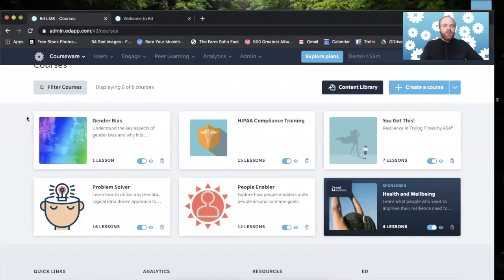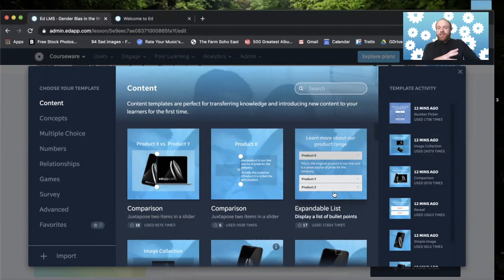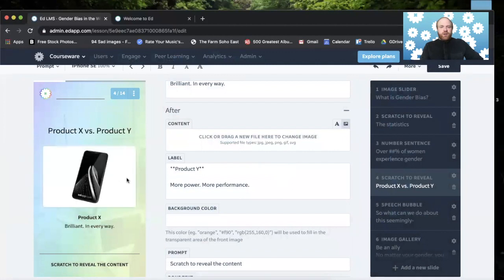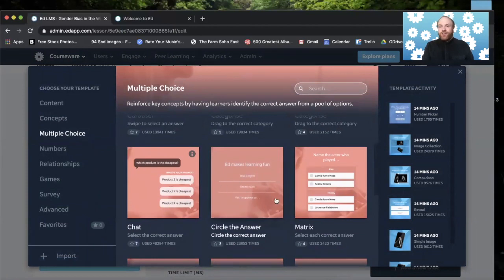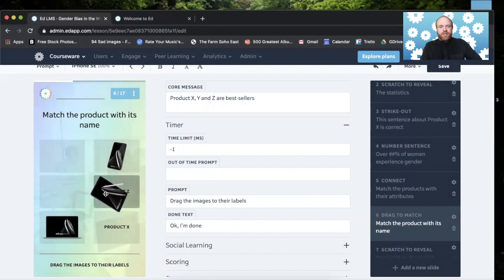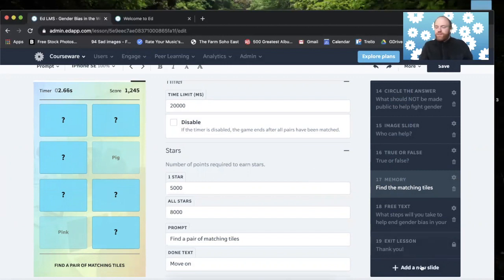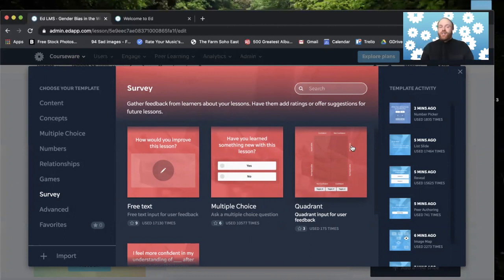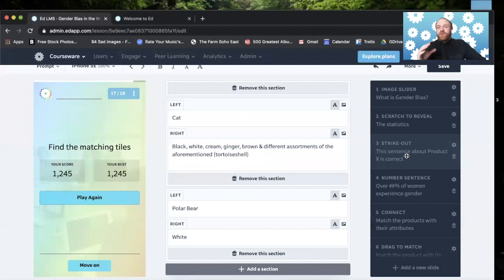Introduction to Authoring 3: Creating your lessons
Take a guided exploration of EdApp's authoring tool and learn some microlearning best practices along the way. Get creative!